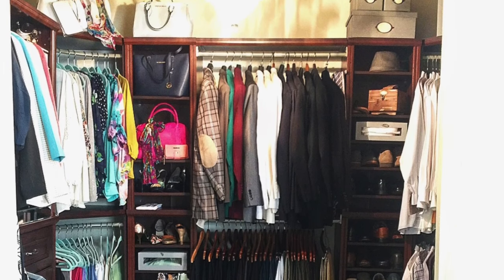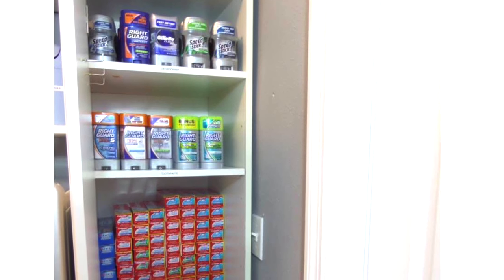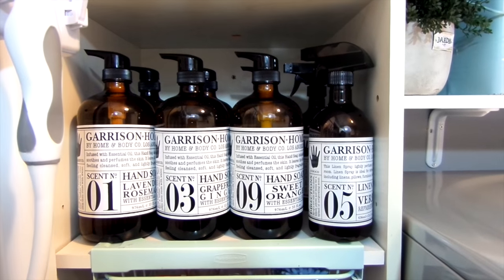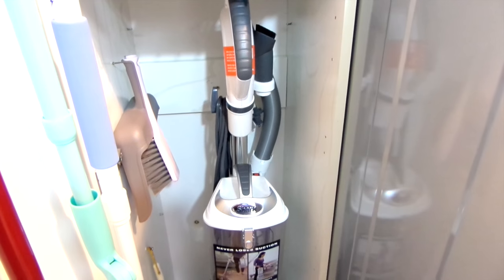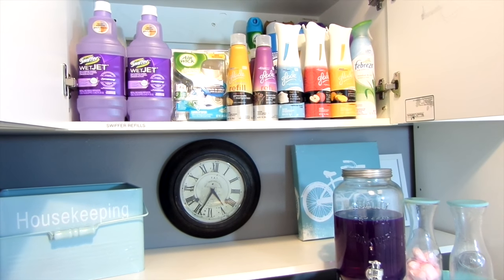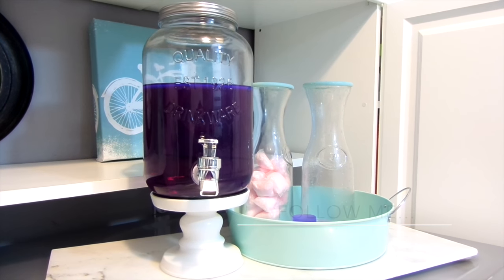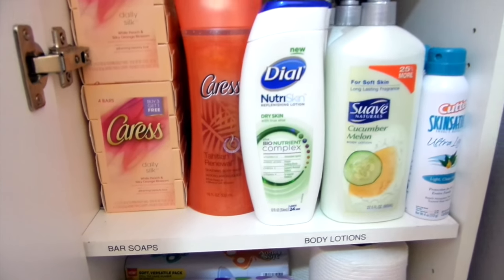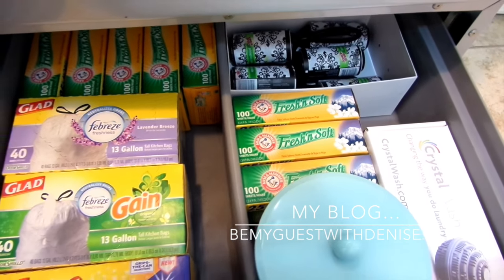ORGANIZATION | Laundry Room Utility/Closet Update And Exciting News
It's well overdue for a ''Laundry Room Closet Update! Come see how I gave my Laundry Room Closet a mini makeover using affordable storage solutions.

Details & Links to products in this video you can get on my blog @bemyguestwithdenise

Where I got Products From: